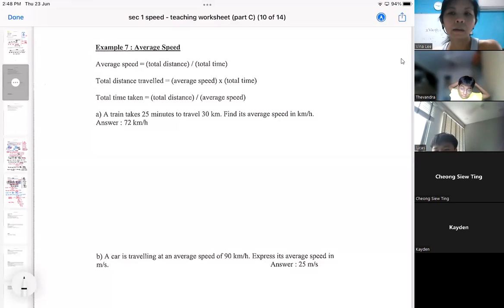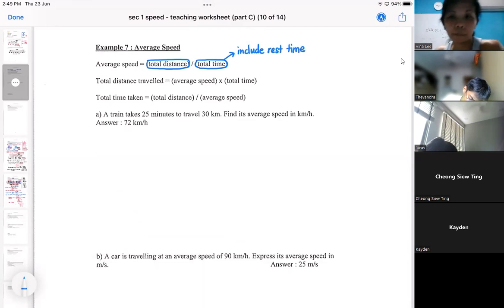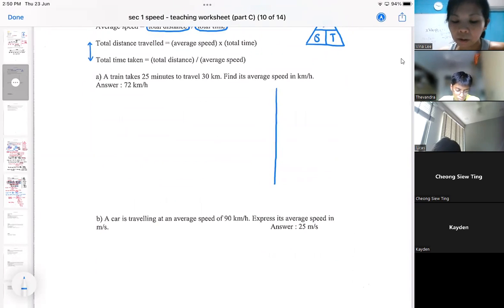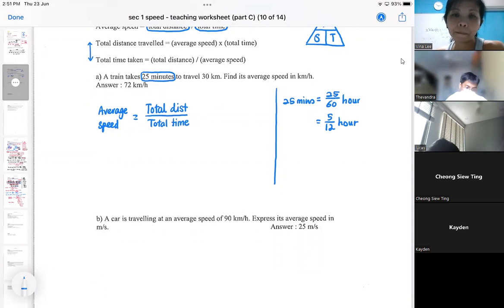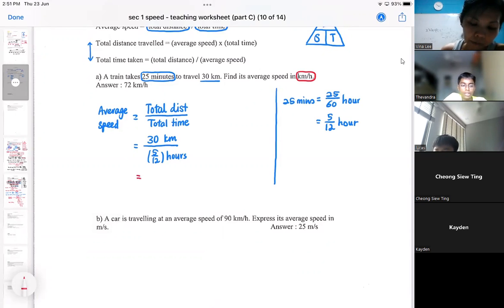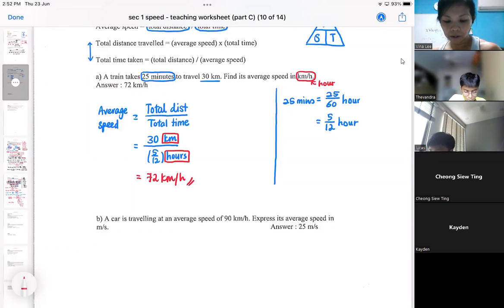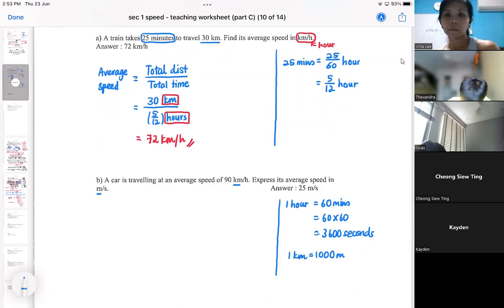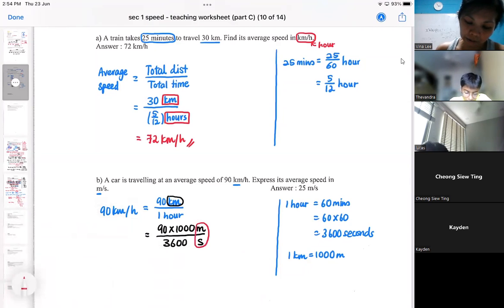sec 1 speed example 7